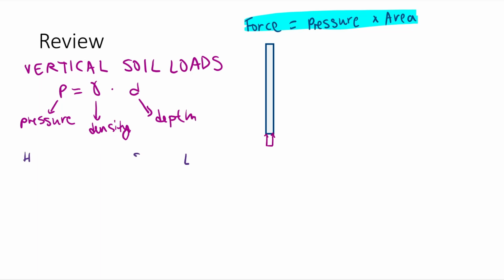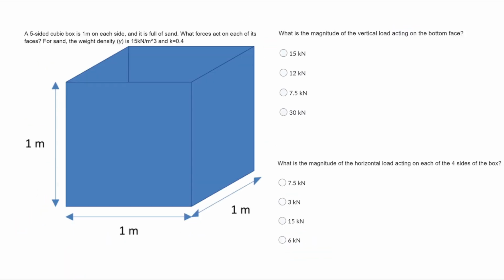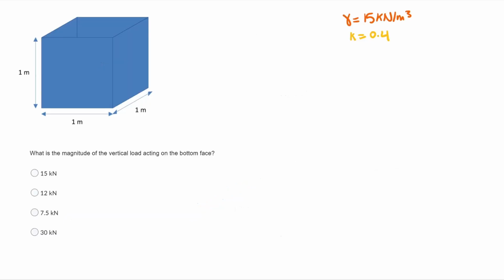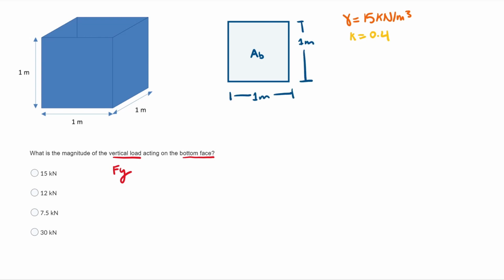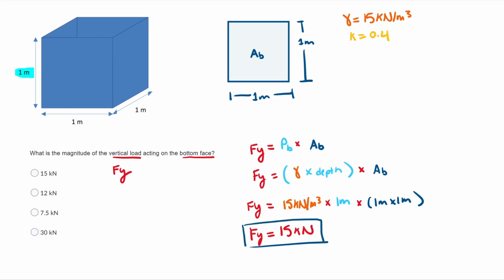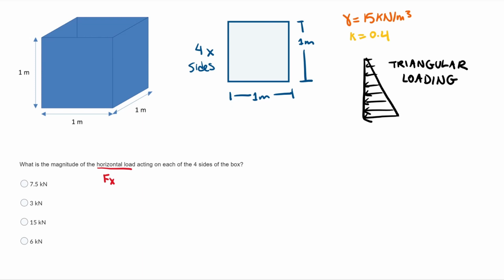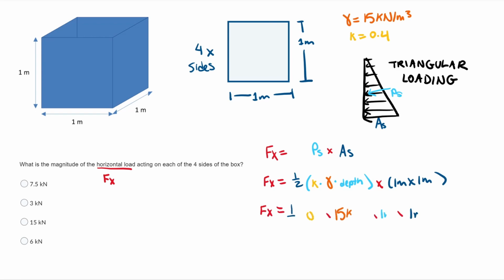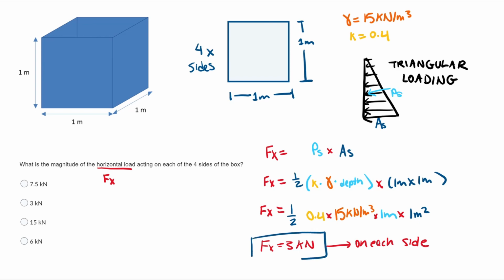AE 104/CIVE 104 Soil Loads Practice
Review and practice example with soil loadings.